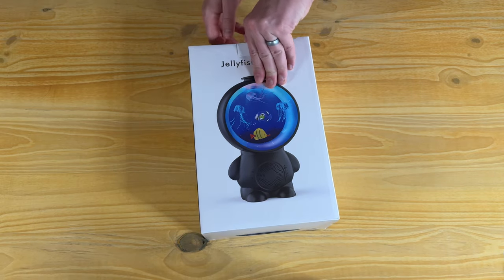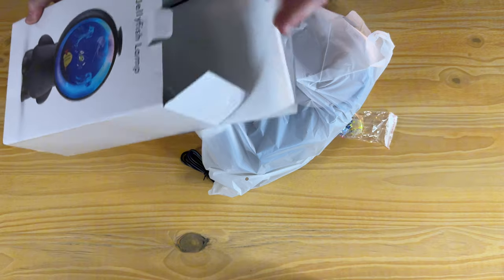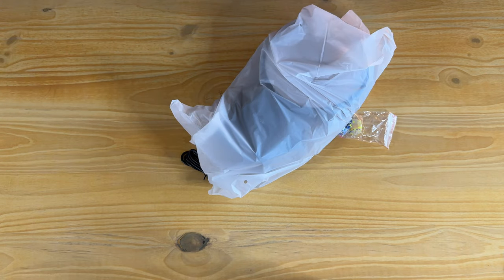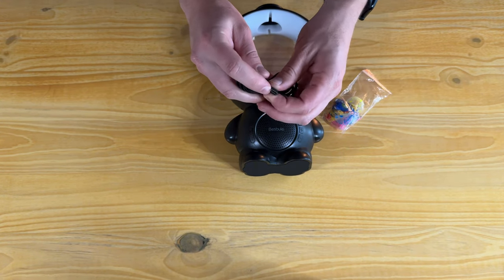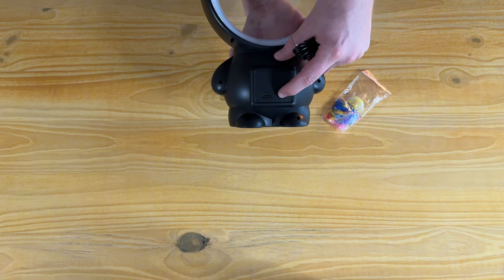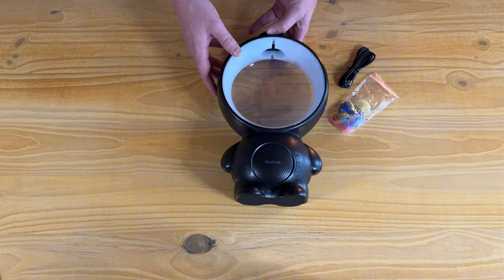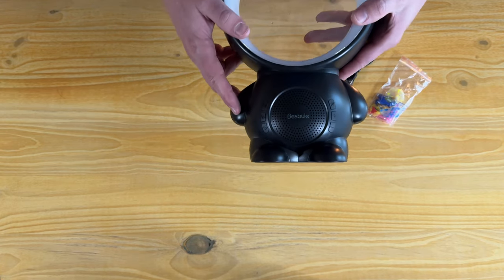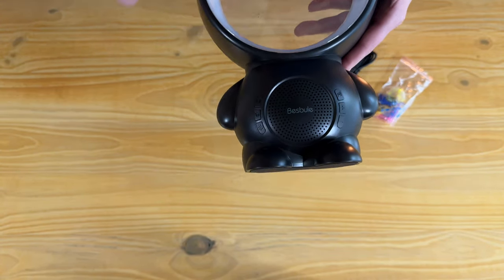Unboxing the Jellyfish Lamp with Bluetooth Speaker!